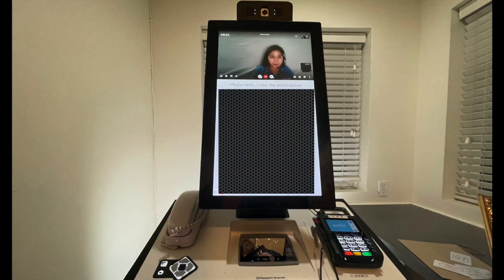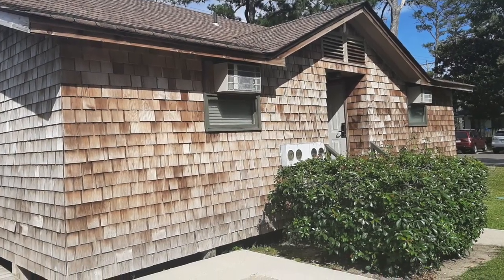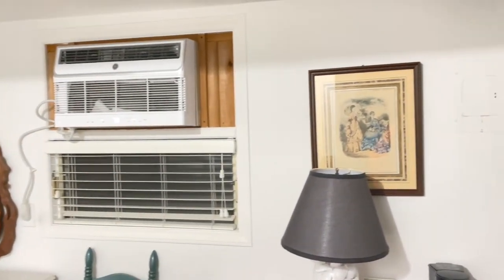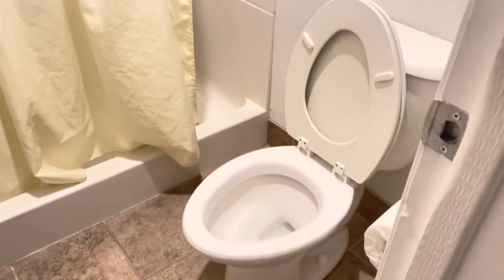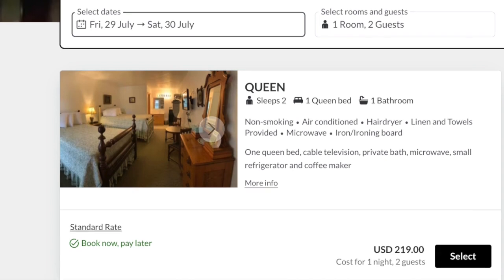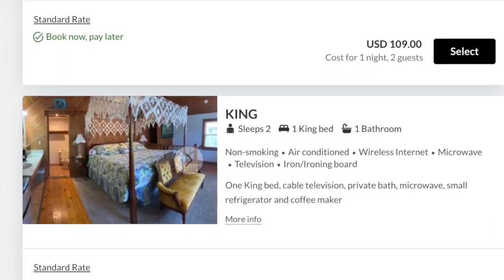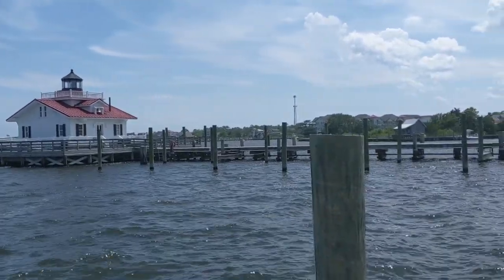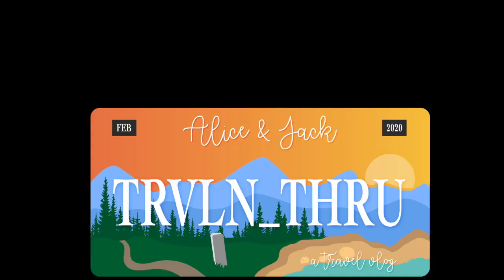Outer Banks Hotel Review: Scarborough Inn - Manteo, NC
On our recent, last minute make up trip (after a previous trip got rained on), we spend our nights at the Scarborough Inn in Manteo, North Carolina. This charming inn is close to all the Manteo attractions. In this video, we will share our experiences at this inn and give you a tour of our room. We will also discuss all the attractions that are near this hotel - except that we forgot to mention in the video that the aquarium in Manteo is only a few miles away as well. Join us as we show you what makes Scarborough Inn unique.